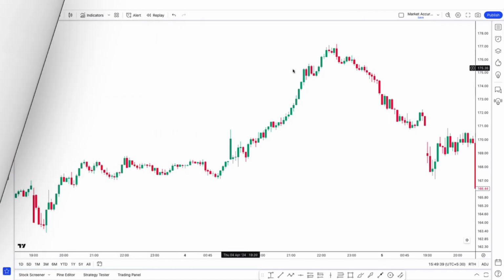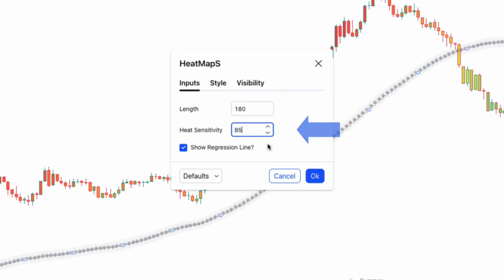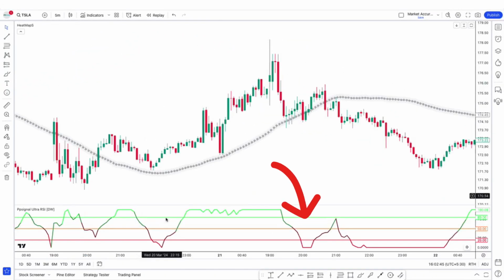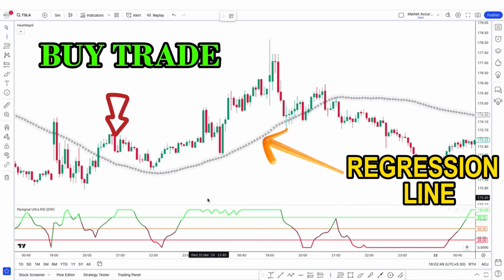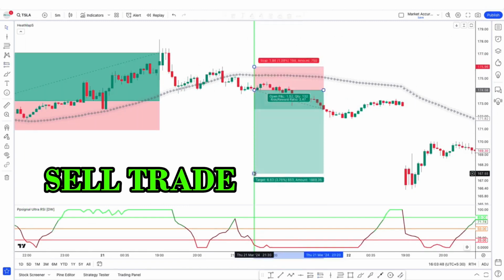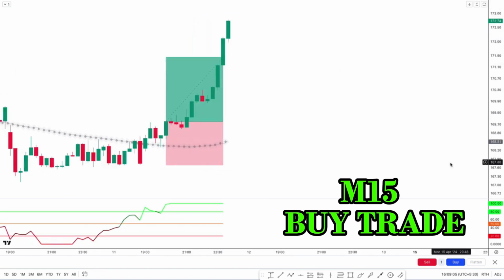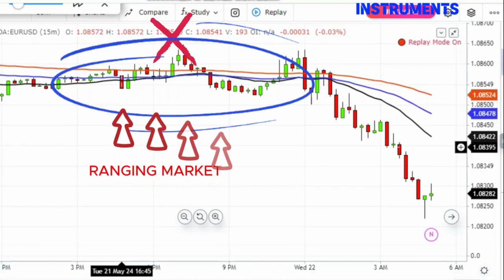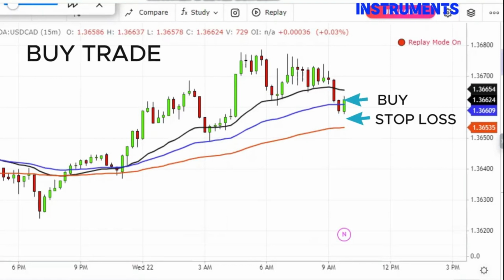This Secret Indicator 100% Accuracy! BEST Trading View Indicators for Scalping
This one secret indicator will completely change the way you trade forever...